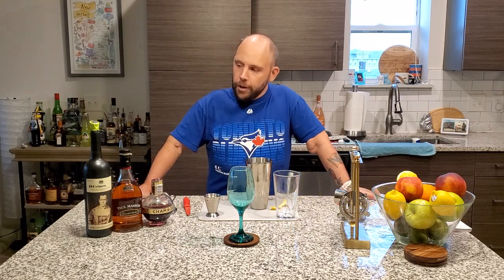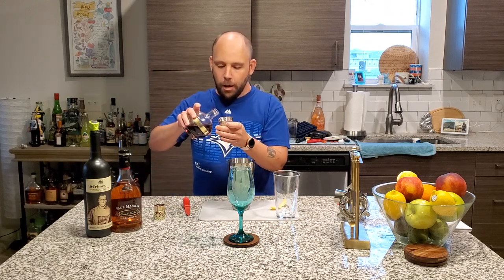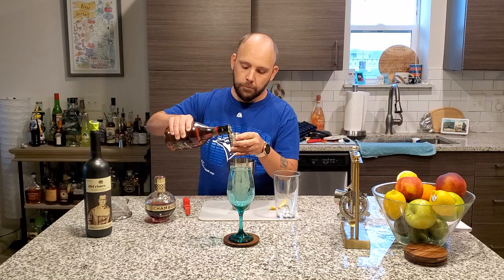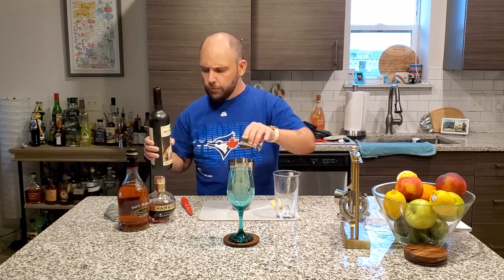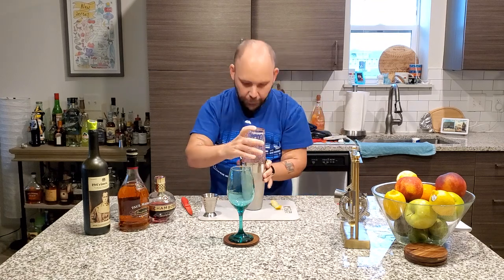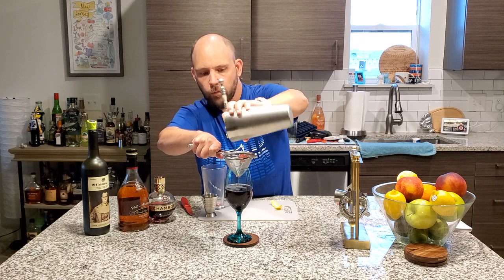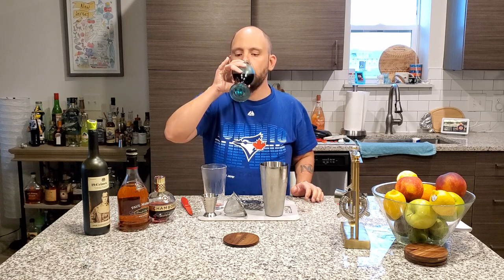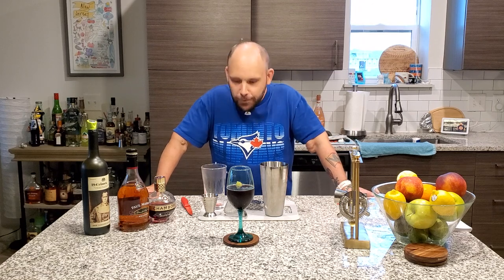Dat Dialysis Dude Drinks: Red Wine And You Time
Greetings And Salutations lovely people! We are back! Recharged and ready to go! So tonight let's continue restoring ourselves with a red wine based cocktail called the "Restoration". Using a Cabernet Sauvignon with Brandy and Chambord we finish with a nice and fruity finish and something to get cozy with in the upcoming fall season.